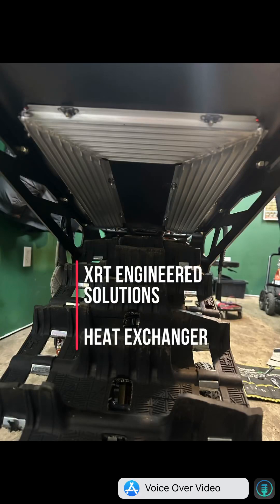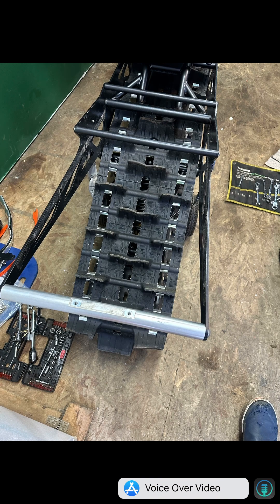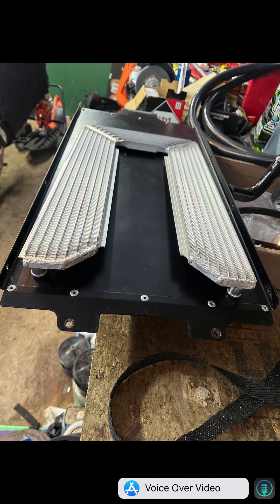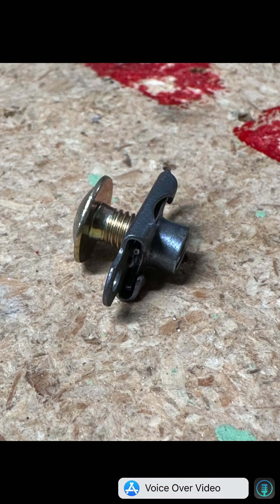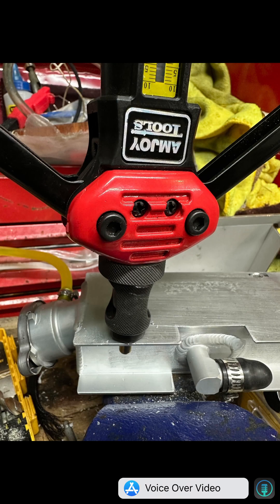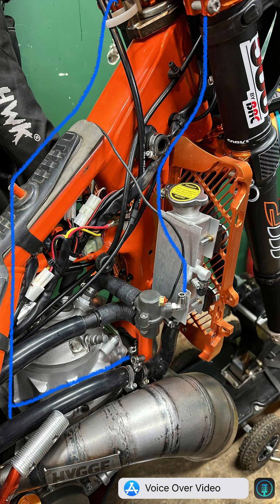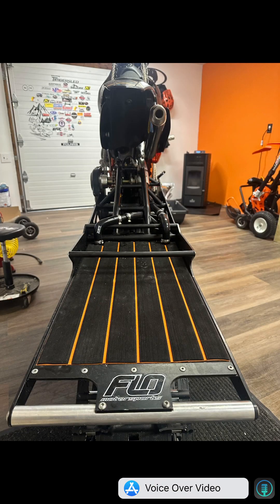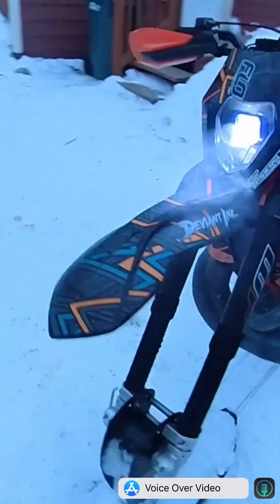XRT Tunnel Cooler BRC 500 Installation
Installation of a XRT heat exchanger for snowbikes. Radiators in the past have not done a consistent job cooling the bike and maintaining 125-130F temps. This new solution fits most kits and can be installed easily with common tools. We have tested this on both 2T and 4T bikes and has done a great job so far.